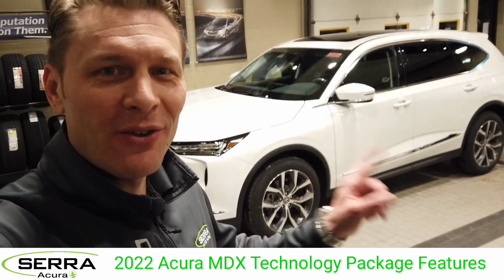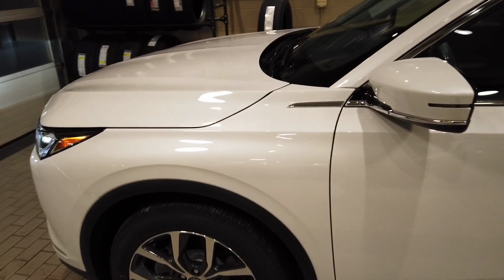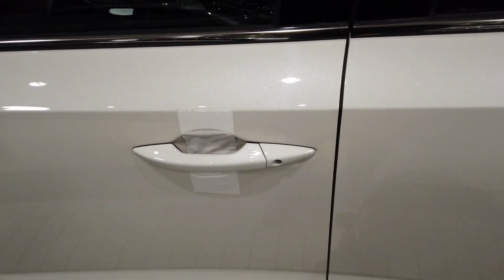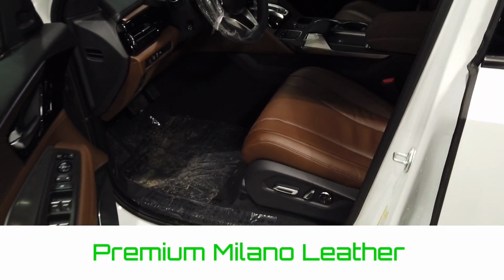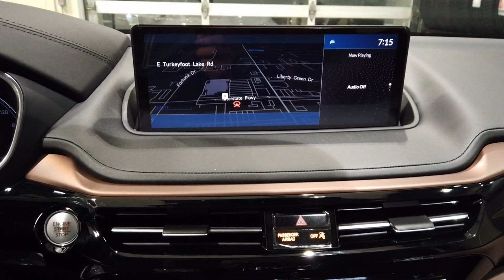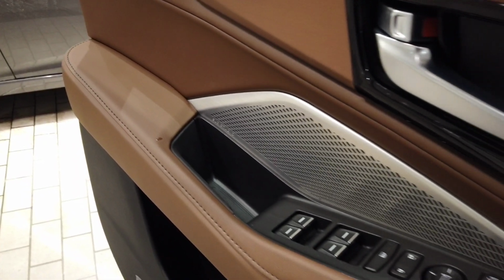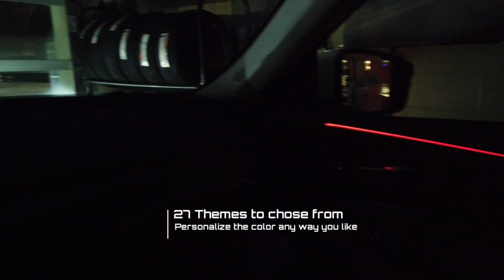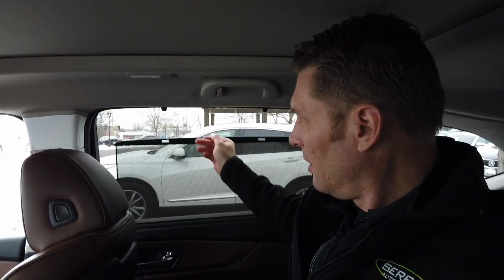2022 Acura MDX Technology Package Features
A detailed look at what features come in the Technology package of the All-New 2022 Acura MDX.

What features come in the Technology Package on the 2022 MDX?

Let us know what you would like to know about the new MDX?

A little about us. We are a family-owned Acura dealership part of the Serra Auta Park in Akron, Ohio on the Green Auto Mile on Arlington Rd.

I have been with Acura 18+ years and our sales team has a combined 85+ years here with Acura.